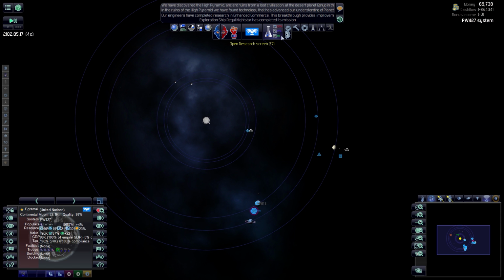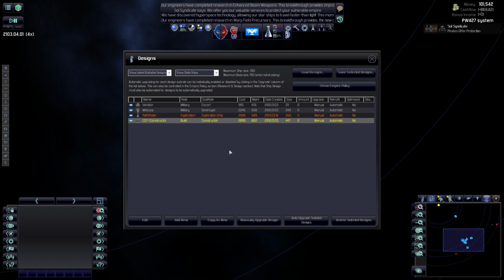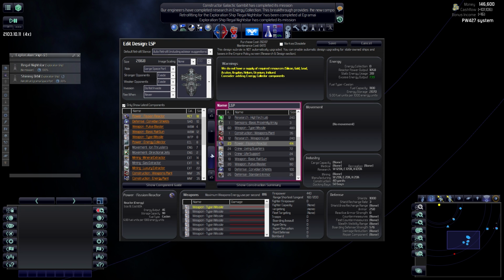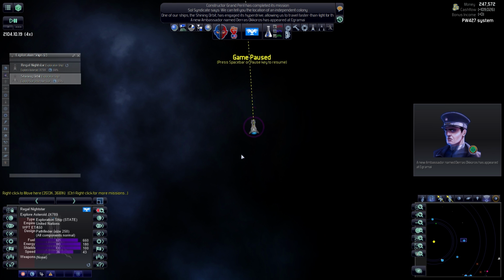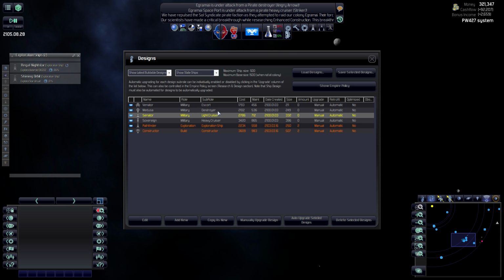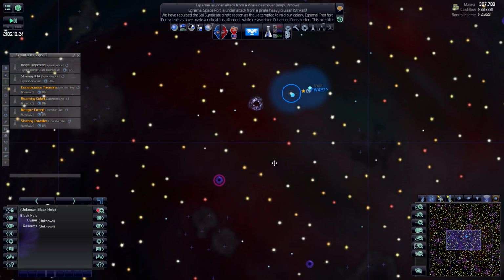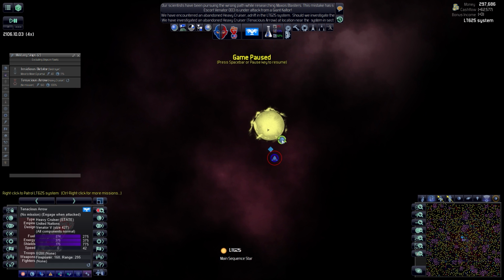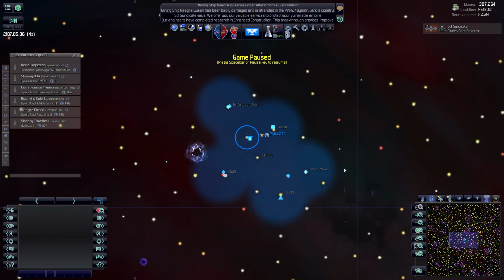Our Expanse Into The Unknown BEGINS! | Distant Worlds Universe | EP02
Distant Worlds Universe is a vast, pausable real-time 4X space strategy game. Experience the full depth and detail of turn-based strategy, but with the simplicity and ease of real-time, and on the scale of a massively-multiplayer online game.